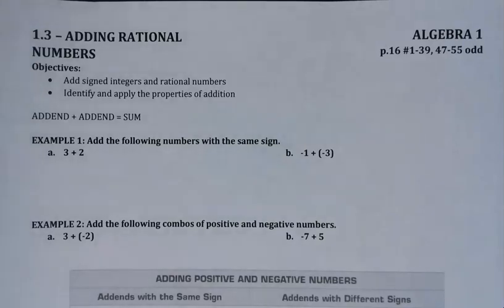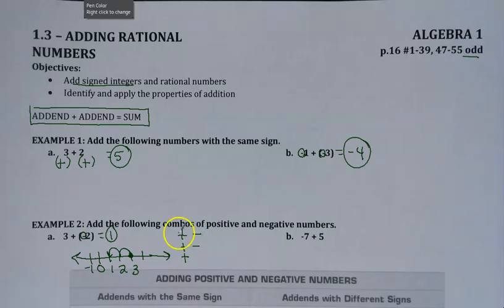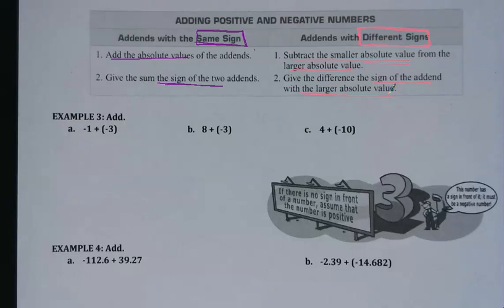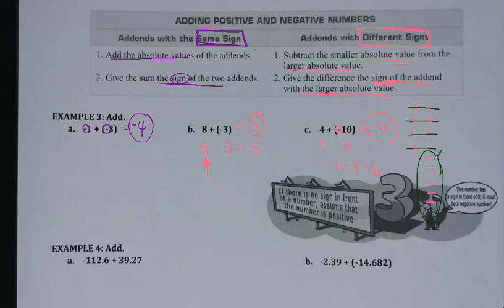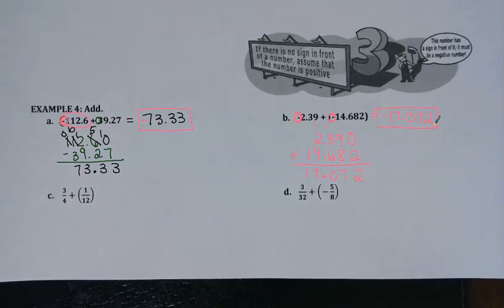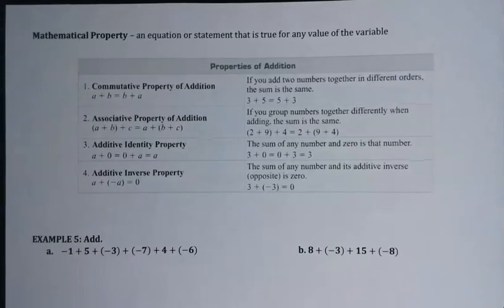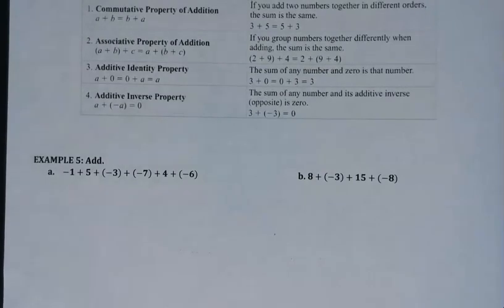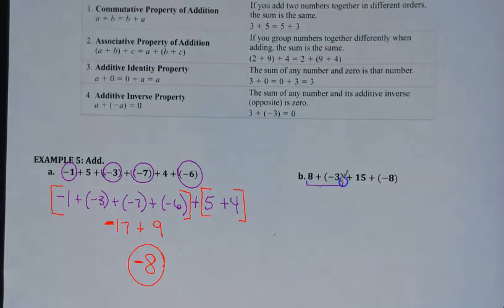A1 1.3 Adding Rational Numbers